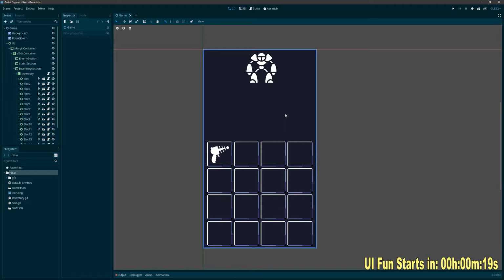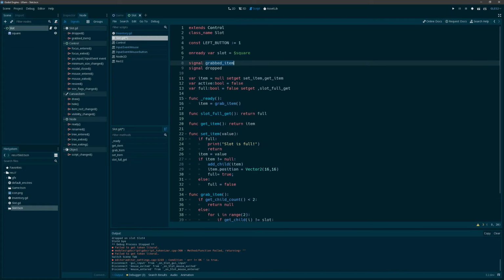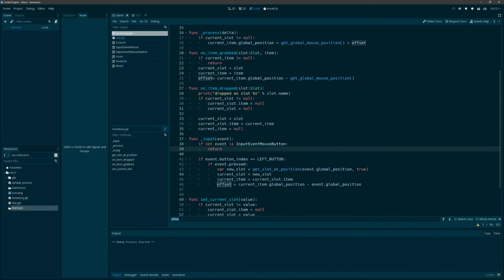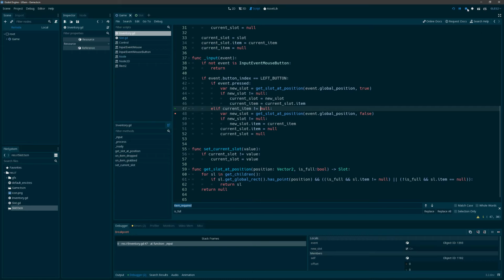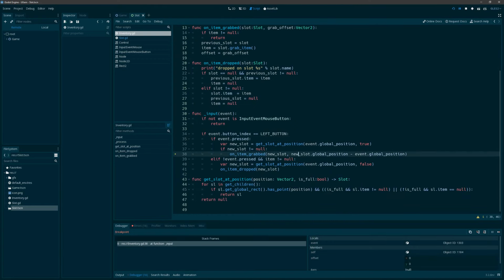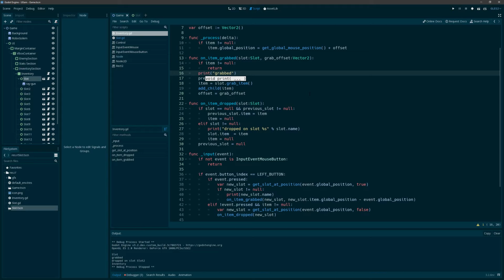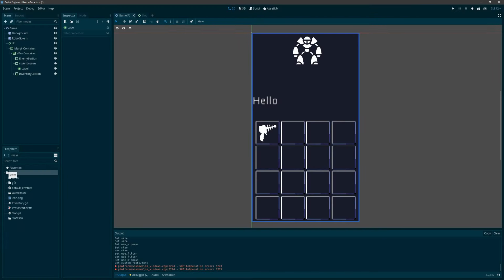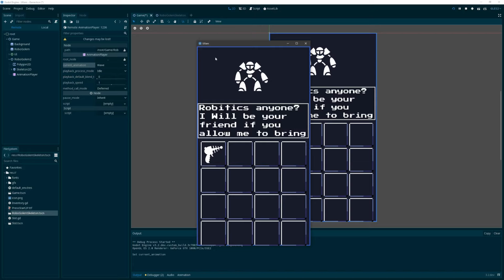Playing around with Godot UI system Part 2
I finish the drag and drop for the UI I'm working on and then get into 2D skeletal animation near the end of the stream.